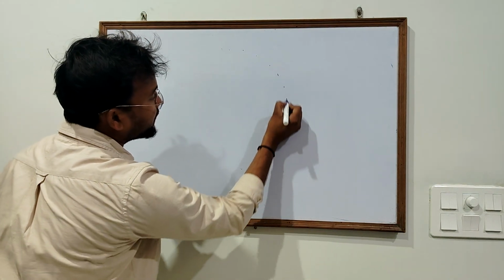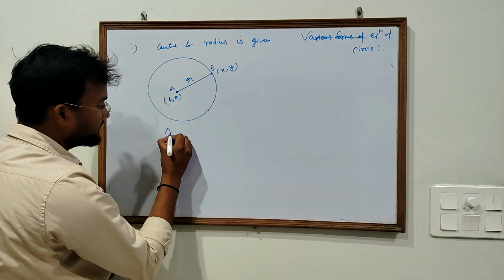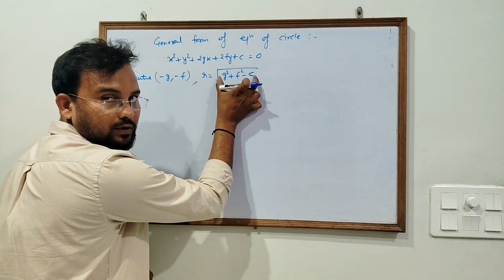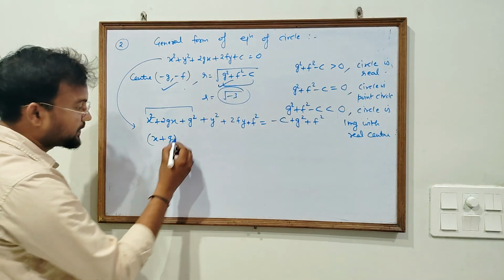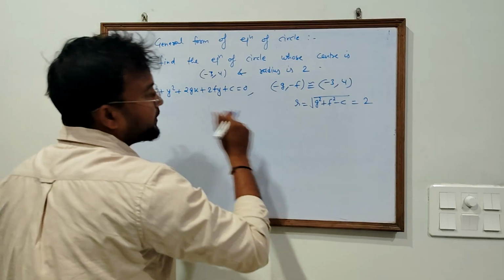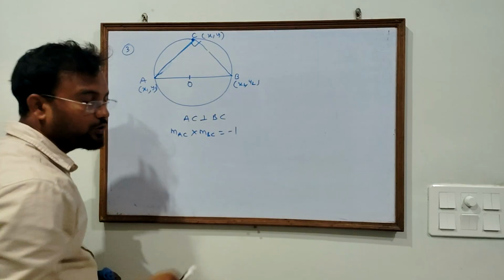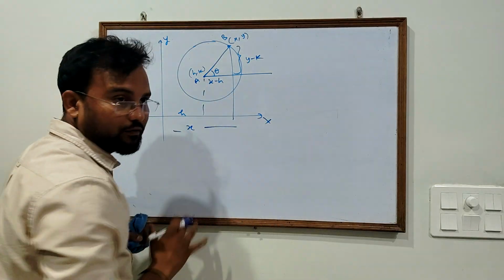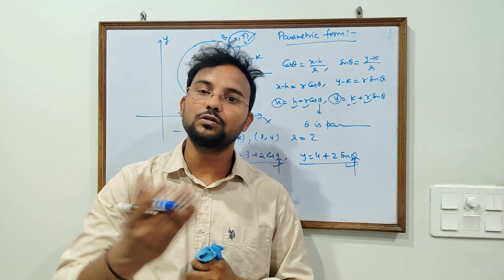Video lecture on Cirlcle for English medium.